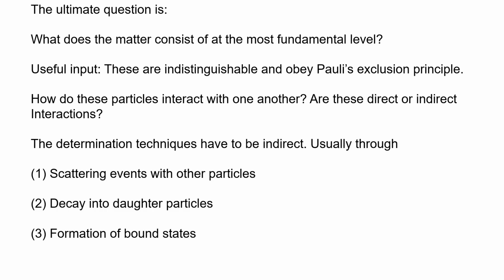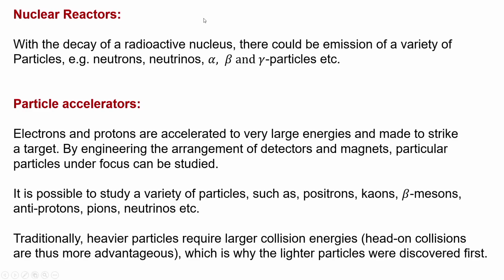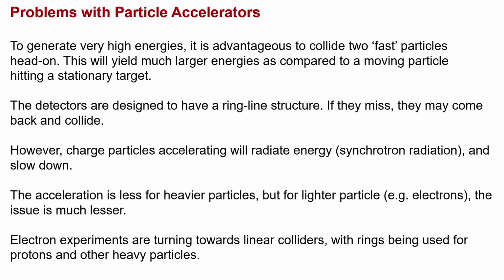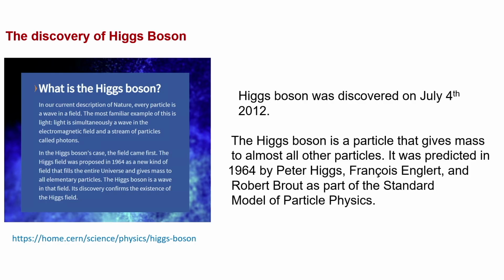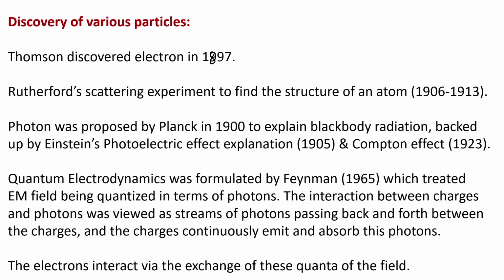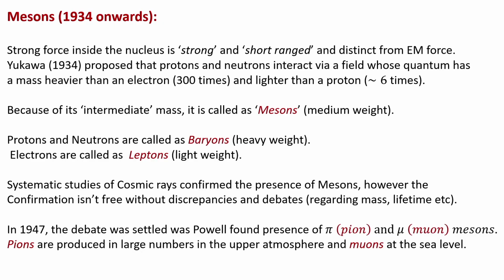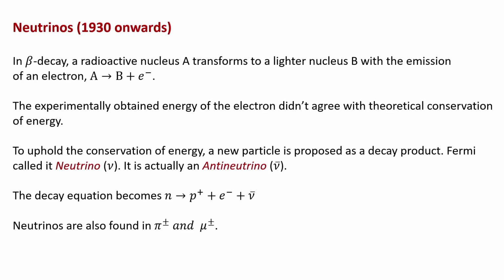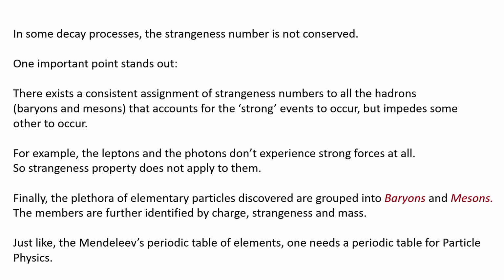Lec 32: Elementary Particles, Detectors